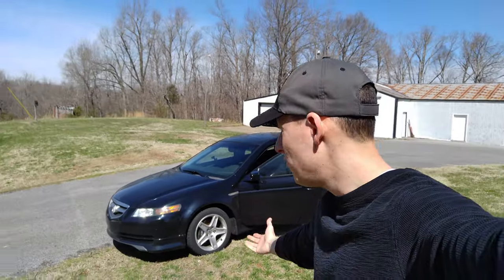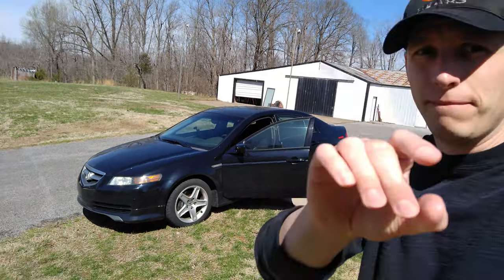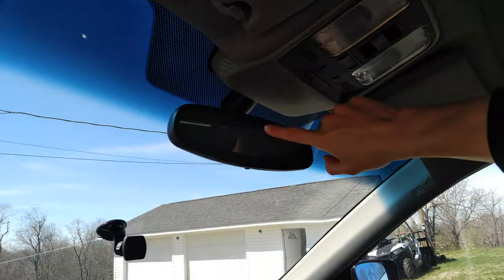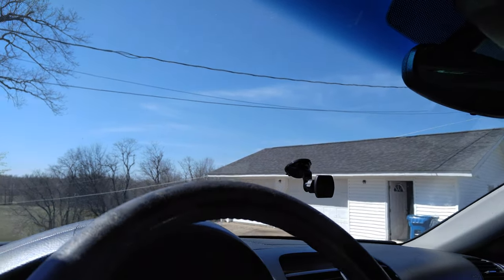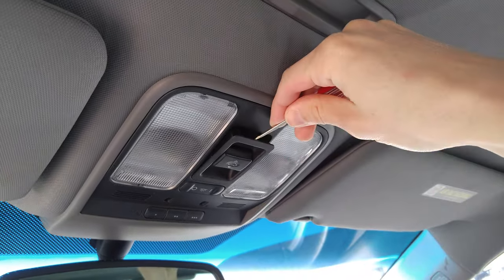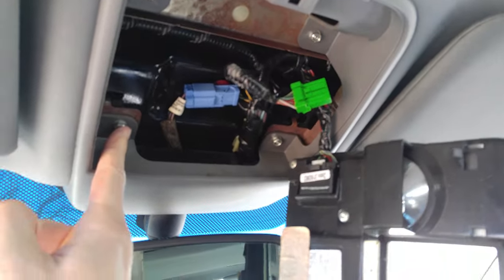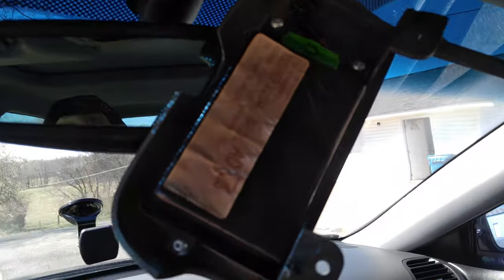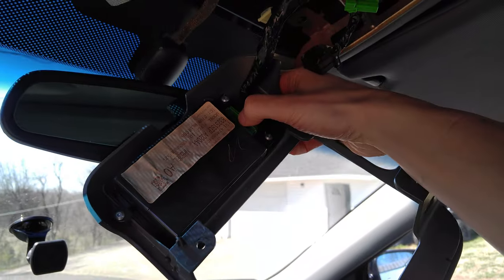04-07 Acura TL Dead battery/ battery draw fix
If your TL is killing the battery after sitting for a couple days, here is how to fix it. :)